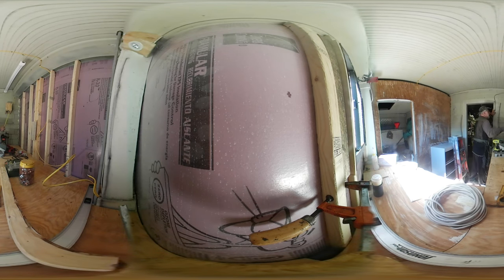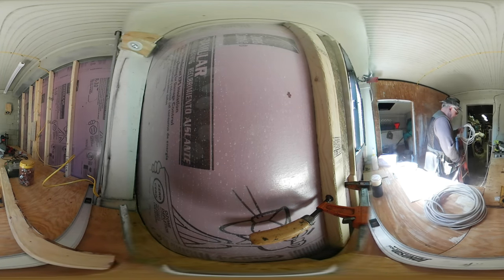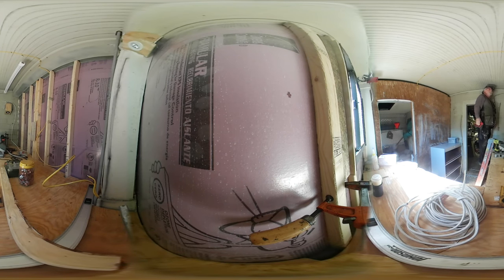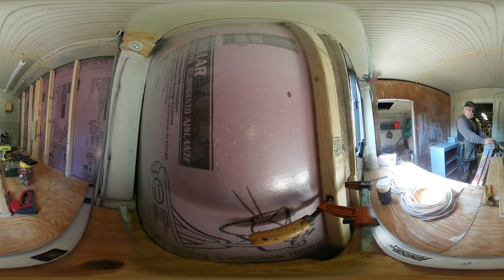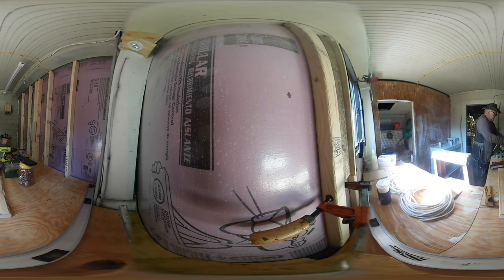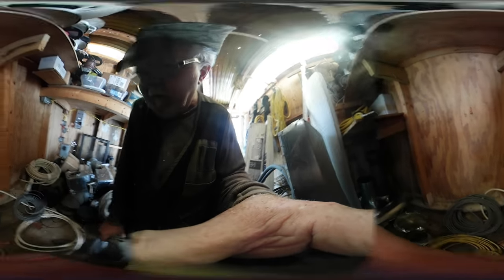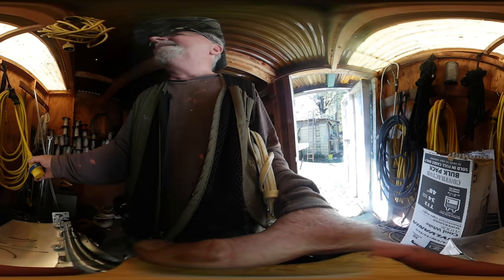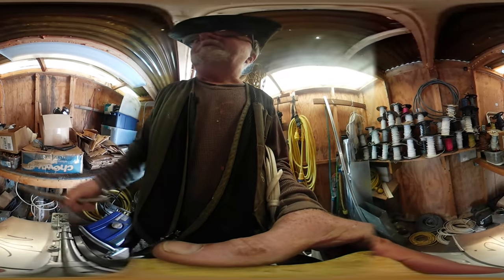360 wiring 2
still wiring